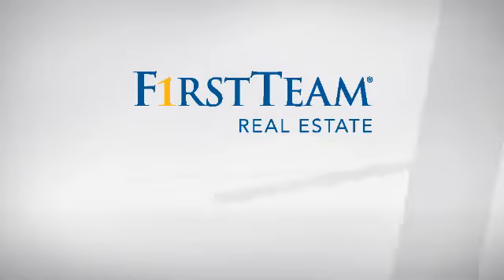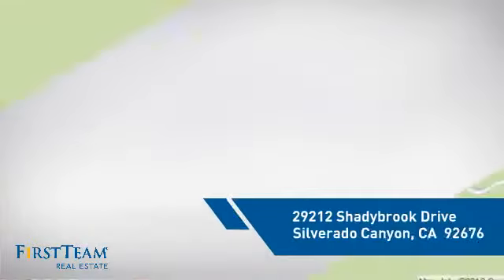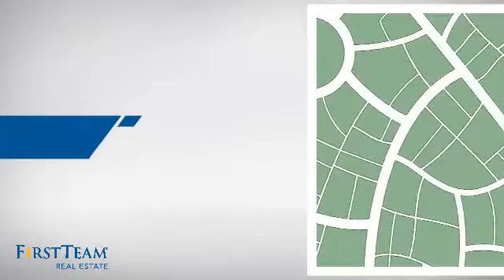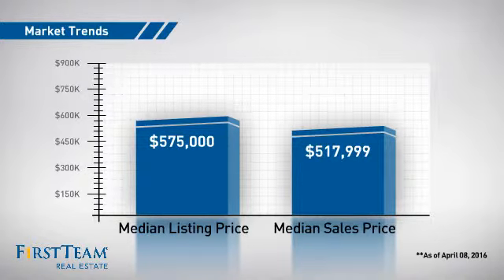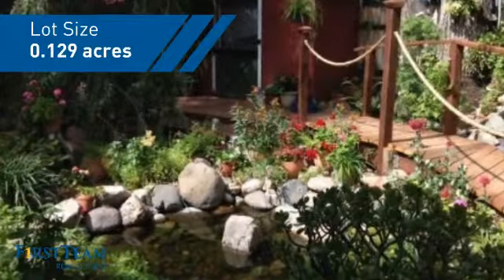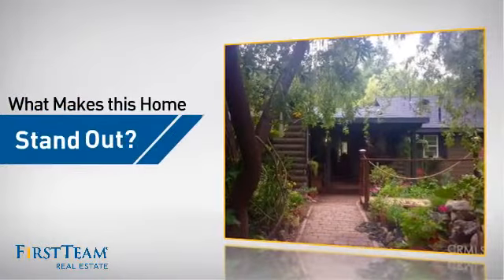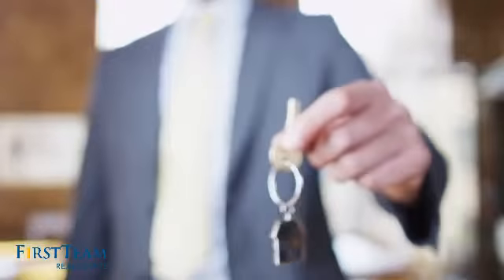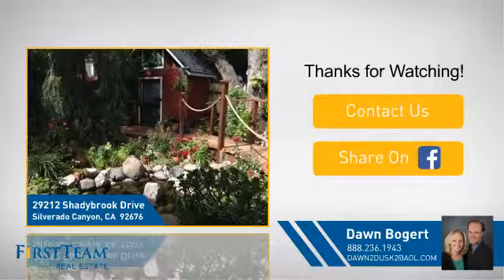29212 Shadybrook Drive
Creekside country home with huge front yard garden and excellent parking. This home was partially remodeled in 2010 with a new roof, tankless water heater, exterior siding, bedroom addition (with heat/air unit) and spacious bathroom. Original living room features rustic knotty pine walls with a vaulted, open-beam ceiling, ceiling fan and cozy rock fireplace. Living room opens to an enclosed patio that has been used as an office and dining area.  Updated back room has knotty pine walls and a vaulted ceiling plus it overlooks the creek and has direct access into the bathroom.  Spacious remodeled bathroom is handicap accessible and has a large tiled shower, tiled vanity and wooden walls.  Front bedroom has dual closets and overlooks the front garden.  Front garden enjoys a storage building and has extensive potted plants that are included along with a charming bridge going over a pond. Separate shed has laundry facilities. Excellent parking on right side of property can hold 4-6 cars. This house is being sold in its as-is condition with part of the house remodeled and part original.